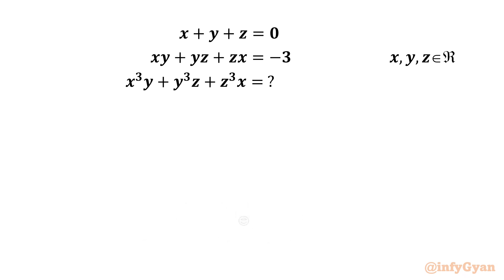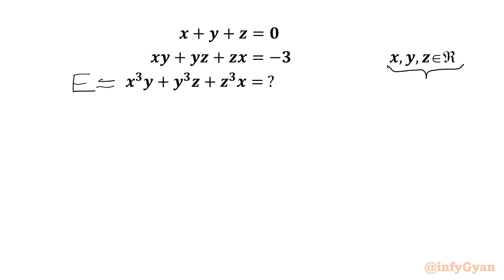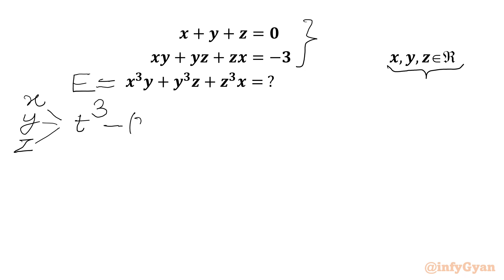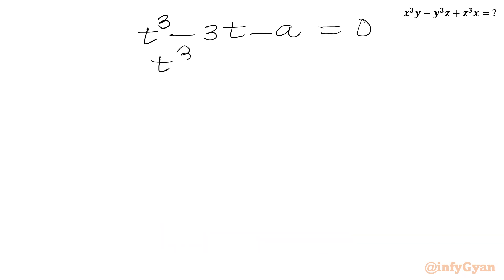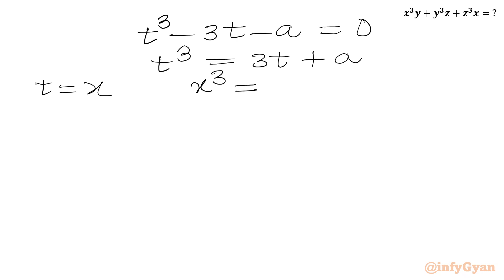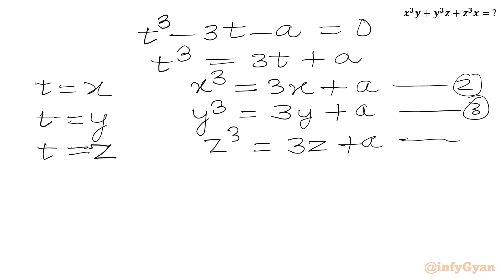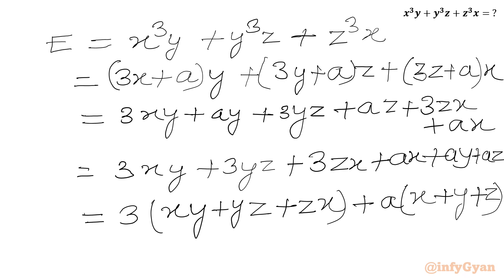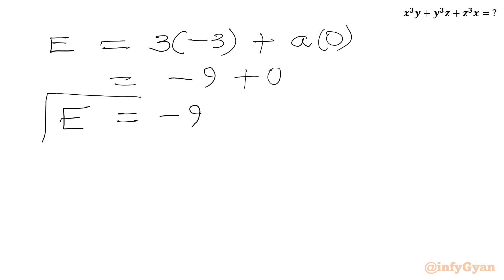Can You Solve This Amazing Algebra Puzzle? | Give It A Try!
In this video, we solve an amazing algebra problem, perfect for those preparing for competitive exams. This problem will enhance the understanding of complex expressions and skills of problem-solving. Watch as we break down the solution step-by-step, providing clear explanations and insights along the way.

If you're a Math Olympiad aspirant or simply enjoy tackling algebra problems, this video is for you. Let's solve this algebra problem together!

🔍 In this video:

Tips and tricks for solving system of equations for required expression.